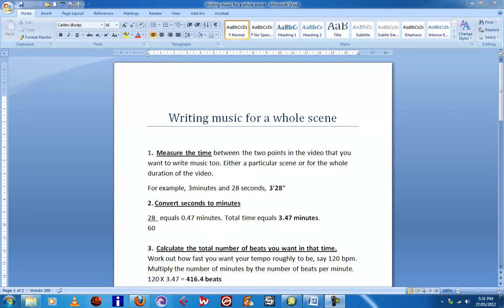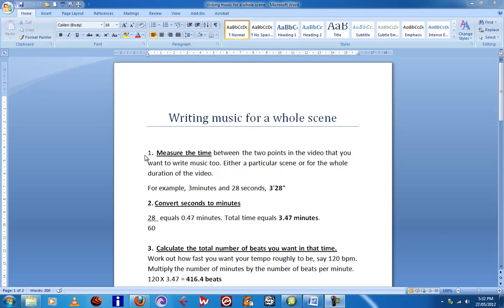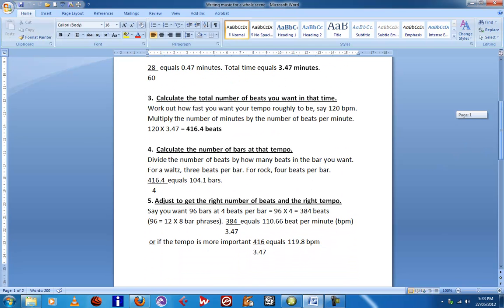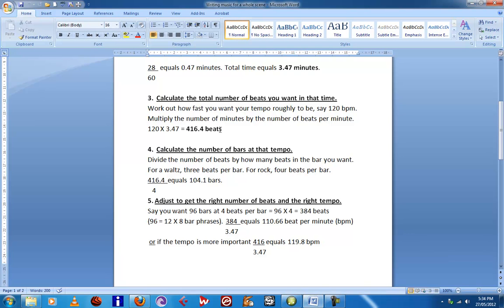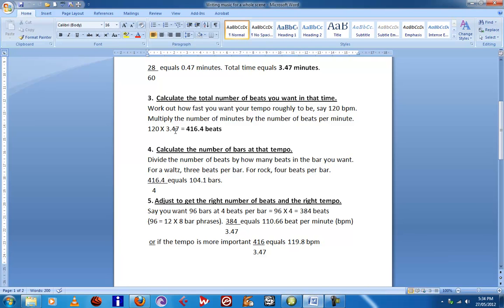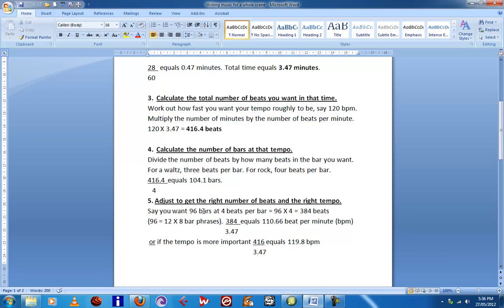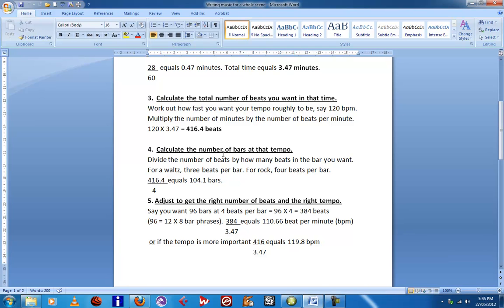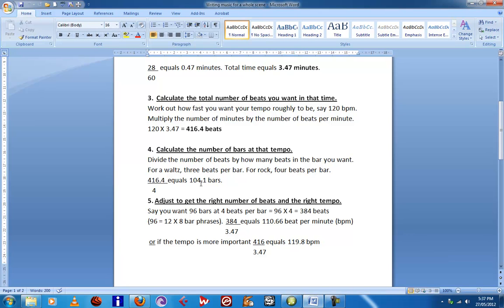Sony Acid Music Studio 8 Tutorial Timing the Soundtrack to the Video